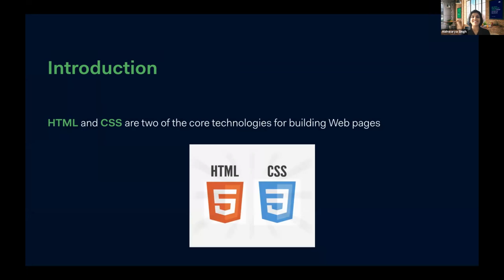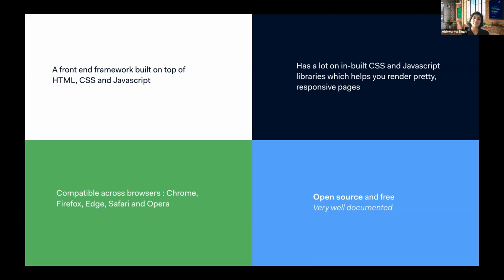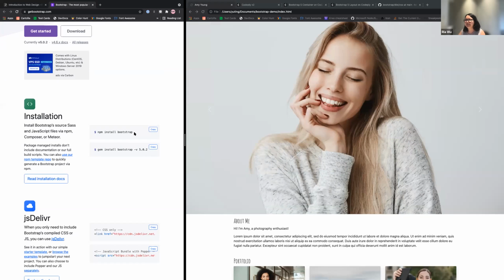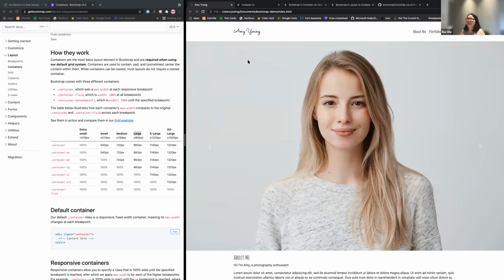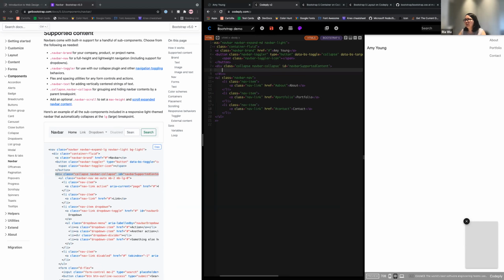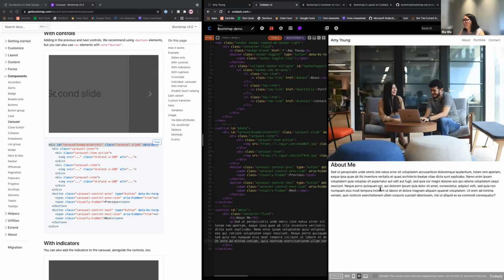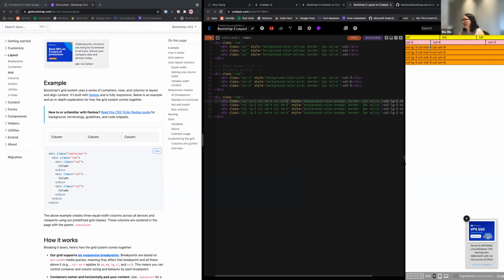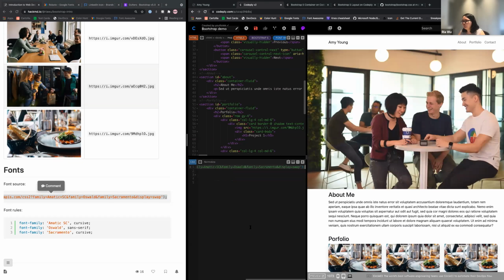Introduction to Web Design with Adyen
Presented by WWCode Front End and Adyen
Speakers: Aishwarya, Senior Software Engineer @Adyen
Ria Wu, Implementation Manager @Adyen

In this webinar, participants will learn how to build a simple personal website using Bootstrap, HTML and CSS as we cover web design basics. Join us as WWCode Front End partners with Adyen, a platform that integrates gateway, risk management, processing, acquiring, and settlement of payments.

Speakers:
Aishwarya, Senior Software Engineer @Adyen

Speakers' Bio:

Aishwarya is a Senior Software Engineer with over 9 years of web and applications development experience. She is passionate about building scaleable applications and solving complex problems. Aishwarya is an alumnus of NUS, Singapore, and currently works with Adyen as a Senior Full-stack Engineer.

Ria is an Implementation Manager who advices global merchants on the best ways to integrate and build scalable solutions. With Software Engineering background, she is passionate about technology and software development.

Facilitator:
Mary Kate Comer, Women Who Code - Front End Track Leadership Fellow

About Women Who Code:
WWCode is the largest and most active community of technical women in the world. We have 290,000 members in 134 countries & counting.